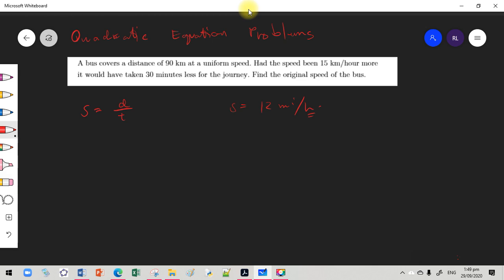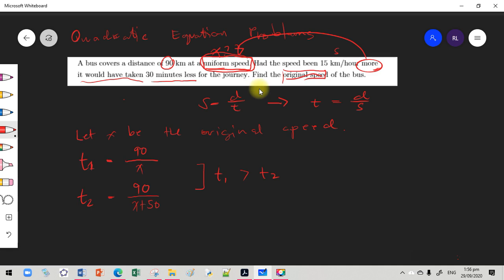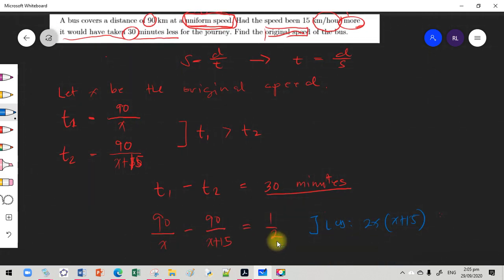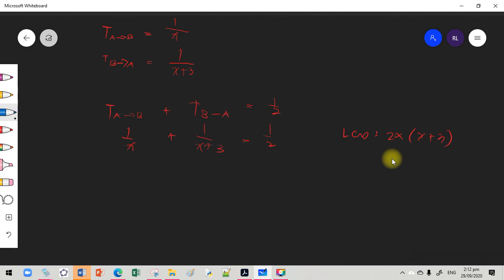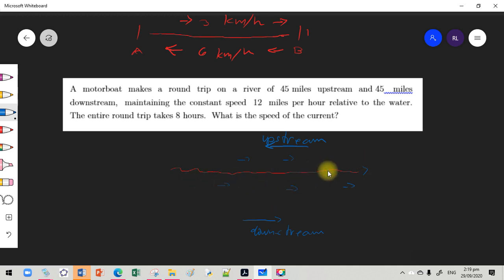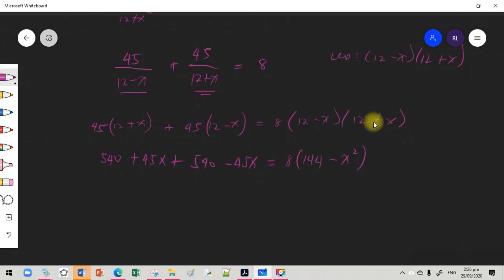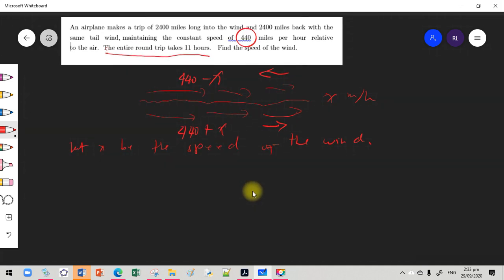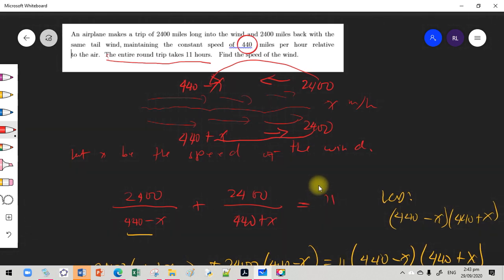Quadratic Equation Problems Related To Speed